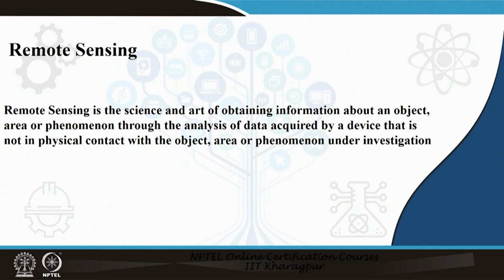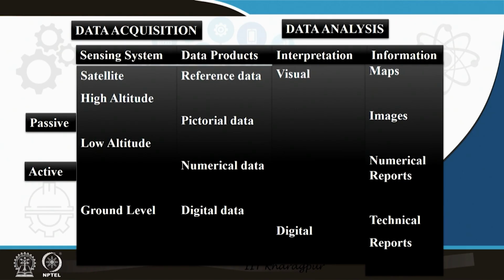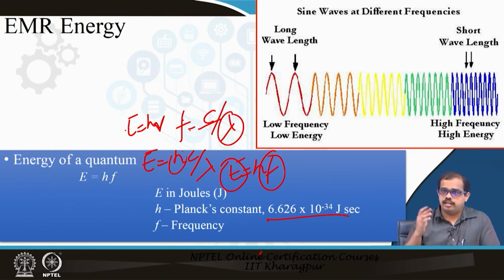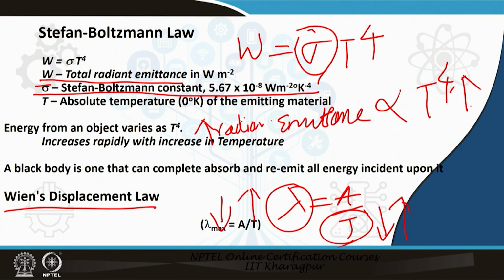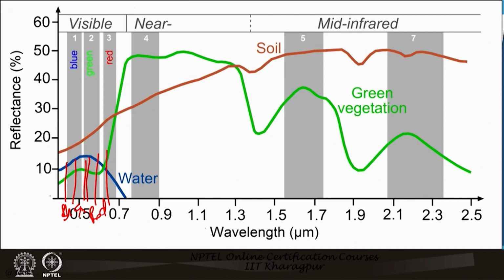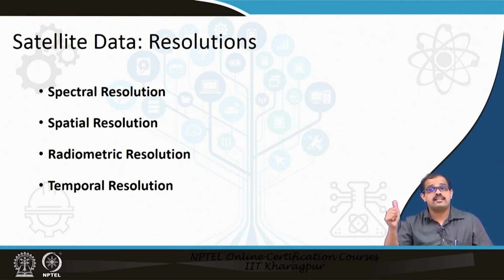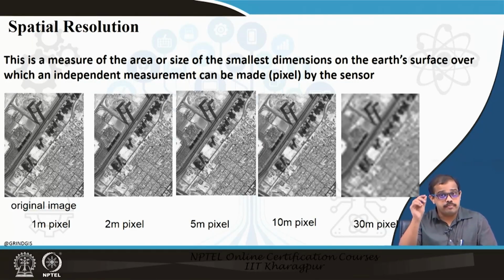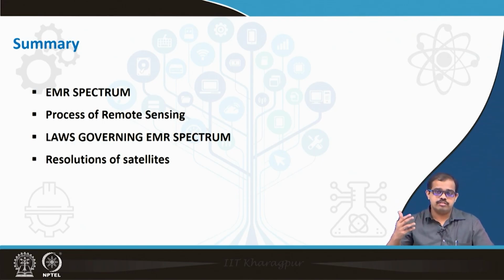Lec41: Introduction to Remote Sensing